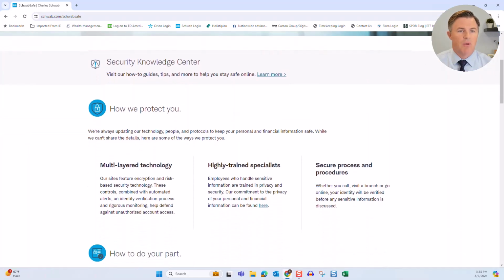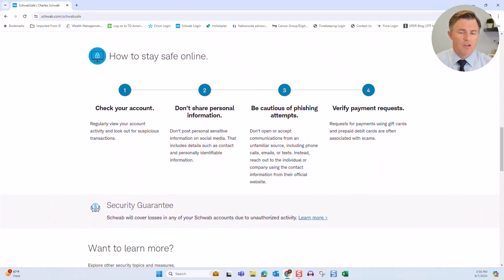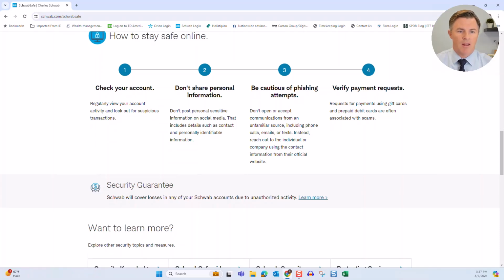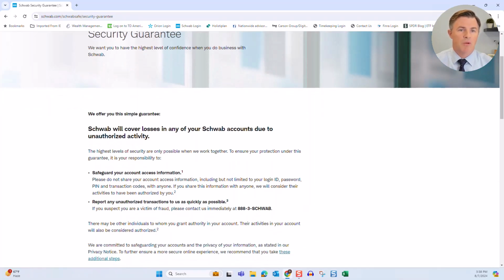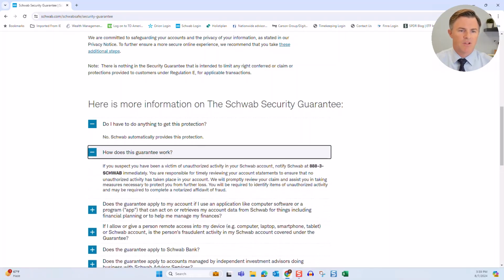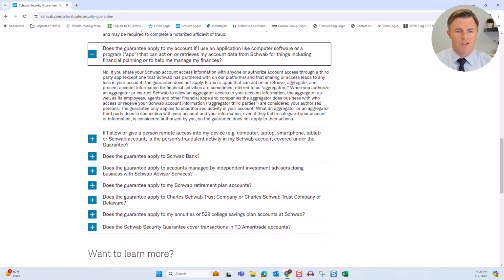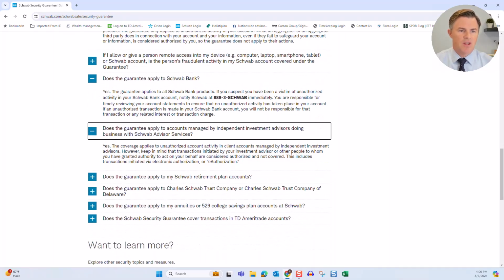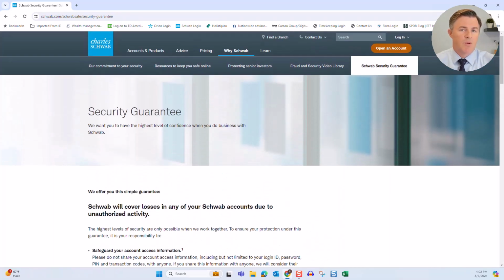Is your money safe with Charles Schwab?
Are you wondering if your money is safe with Charles Schwab? In this video, we'll dive deep into the security measures, protections, and regulations that ensure your investments and cash are safeguarded at Charles Schwab. We'll break down how Schwab protects client assets, what SIPC insurance covers, and what you need to know about your personal account security.

Ryan will cover:
- How Charles Schwab protects your money
- What SIPC insurance covers
- FDIC protection for Schwab bank accounts
- Steps Schwab takes to ensure cybersecurity

Whether you are a current client or considering opening an account, this video will give you the peach of mind you need.

You should consult a financial advisor familiar with your specific circumstances before you make any financial decisions. Any mention of rates of return are historical or hypothetical in nature and are not a guarantee of future returns.
Ryan Morrissey, CFP, is an investment advisor representative of Morrissey Wealth Management, LLC., a registered investment advisor.